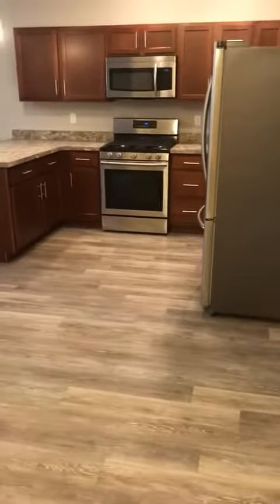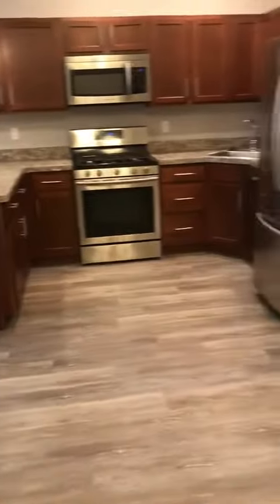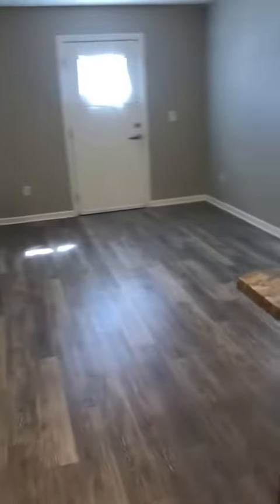1007 Eagle's Landing - Virtual Tour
If you are interested in applying for 1007 Eagle's Landing (Lower) ...please go to our

All applications must accompany the following:
1. (4) weeks of pay stubs (for all adults over the age of 18)
2. (2) Valid landlord references with contact numbers
3. Utility bill under your name and current address
4. Photo ID (for all adults over the age of 18)
5. $20 Credit check fee (for all adults over the age of 18)